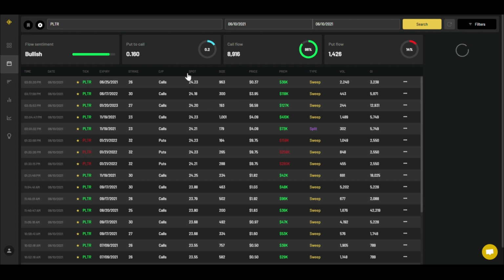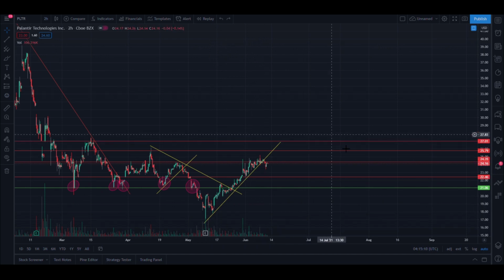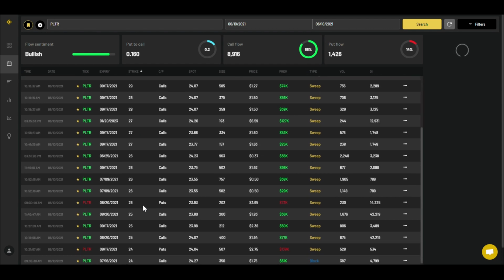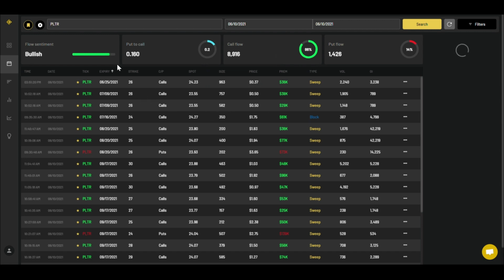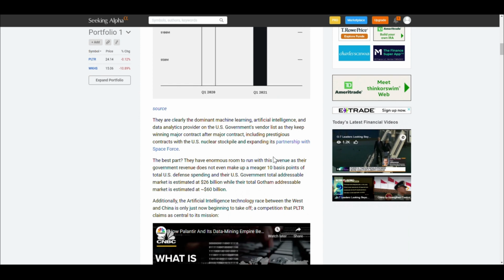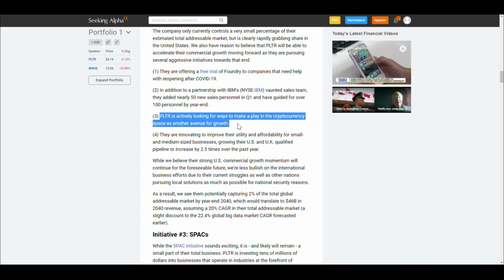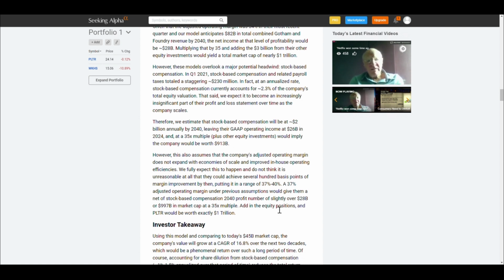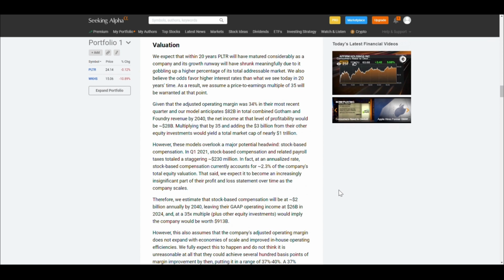When will Palantir be worth $1 Trillion? 😏😏😏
Is Palantir really a spy company?

If you like what you see please hit that juicy like button!

NOT A FINANCIAL ADVISOR, PLEASE DO YOUR OWN DUE DILLEGENCE